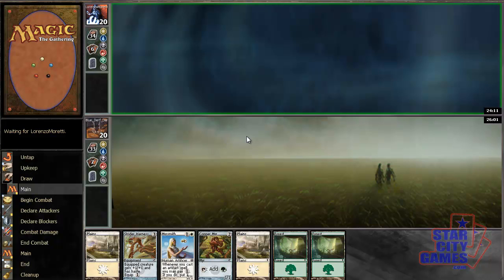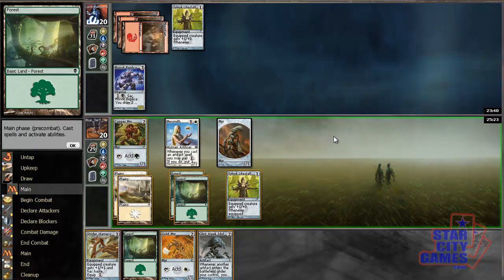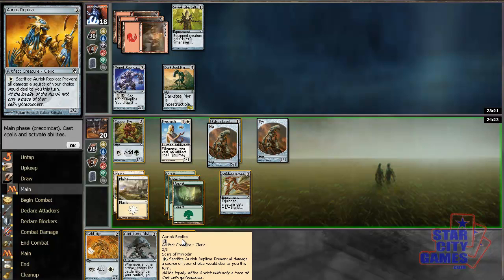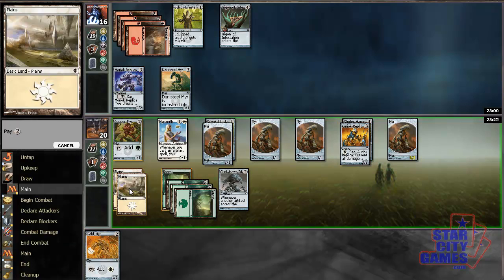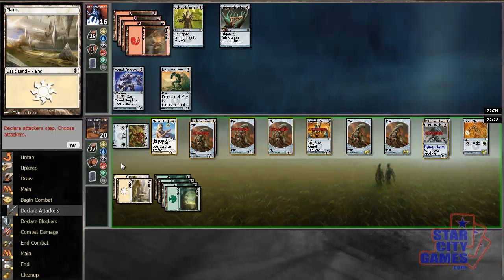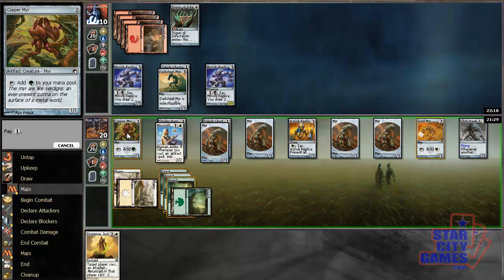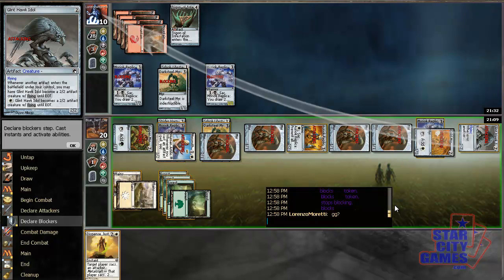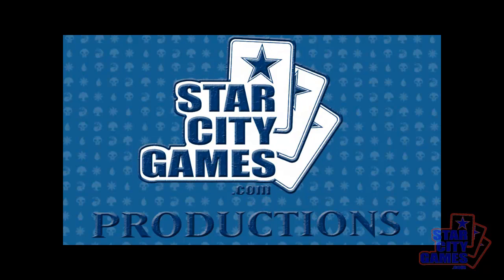Video Drafting with Matteo - Scars of Mirrodin #3 (Round 1 Game 2)